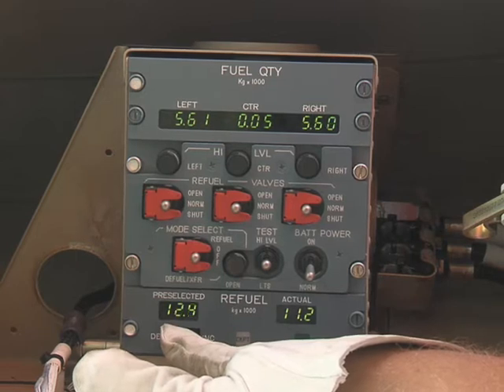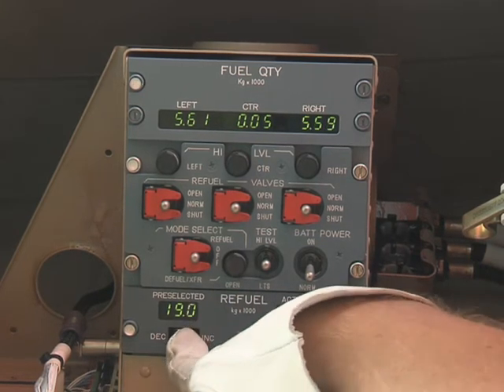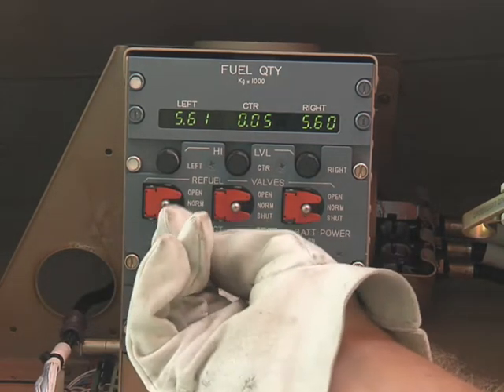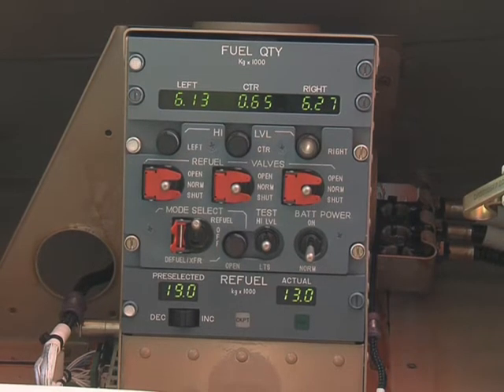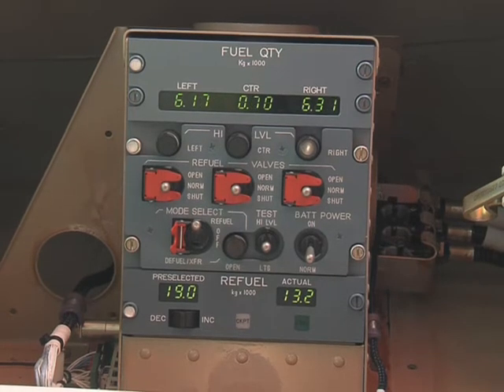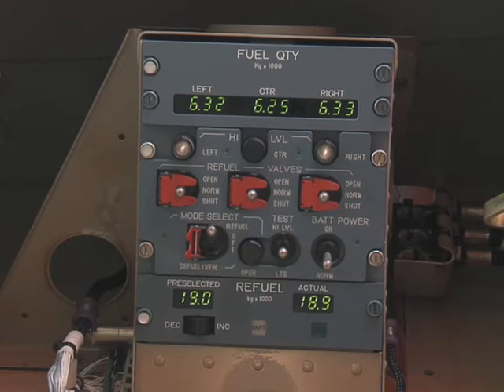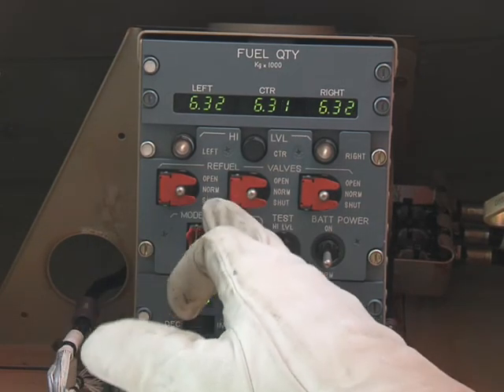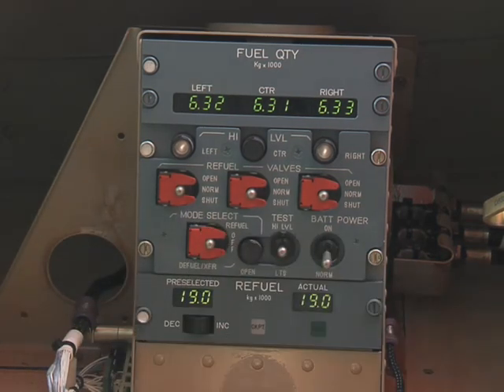Re-Fueling Procedure on RH Fuselage Control Panel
ATA 28 FUEL/Re-Fueling Procedure on RH Fuselage Control Panel  For  Airbus A318, A319, A320 & A321